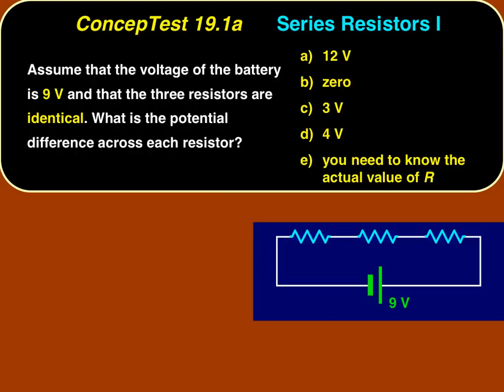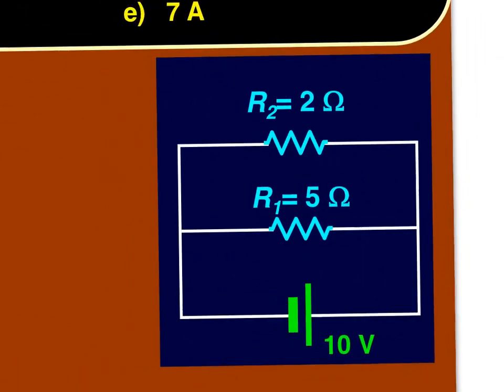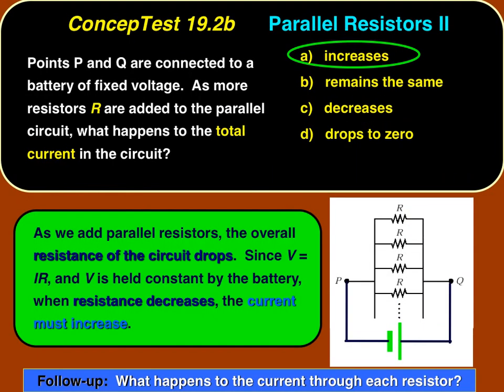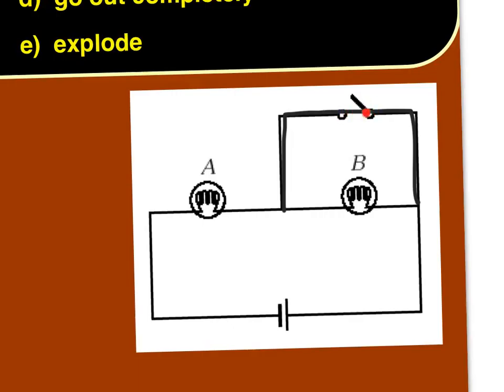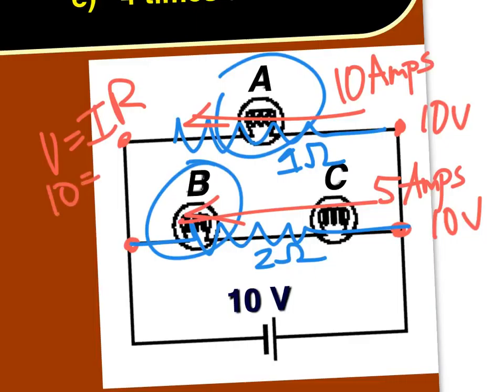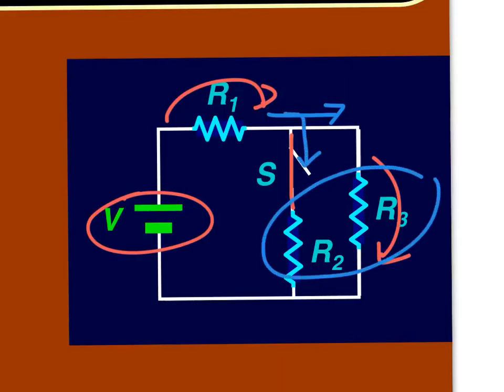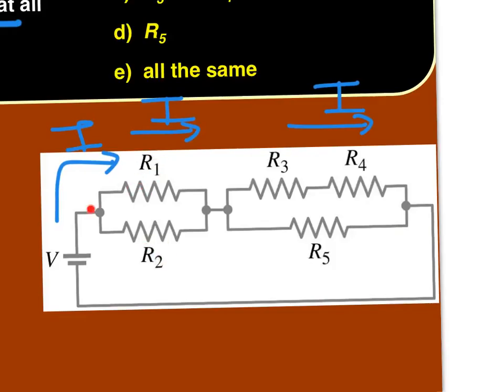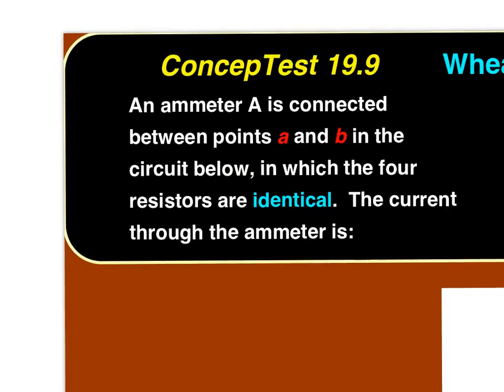AP physics week 28 part 2